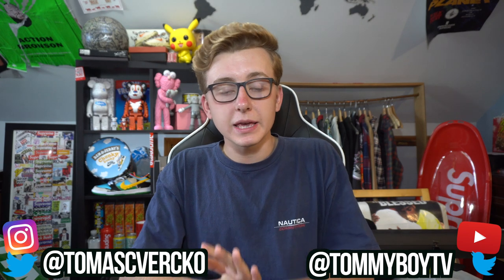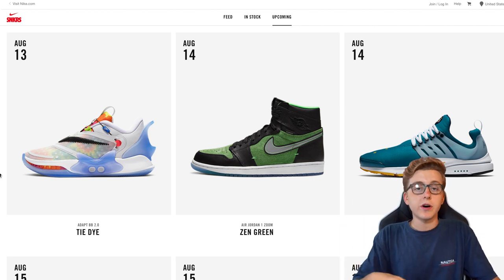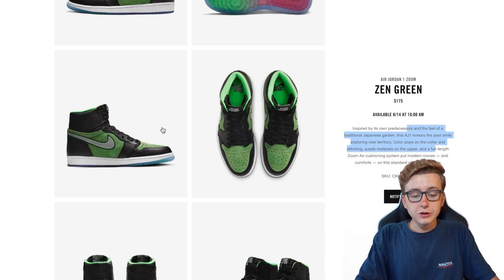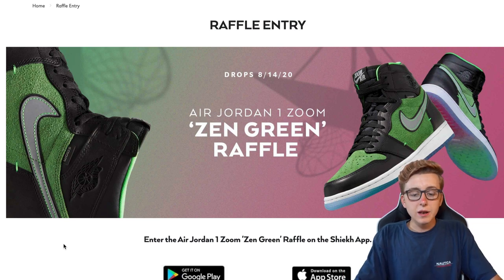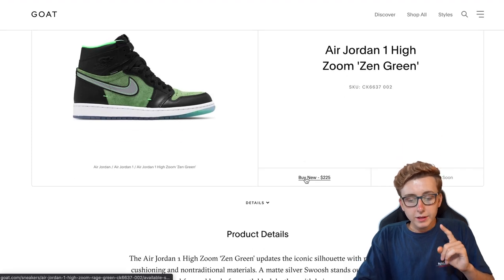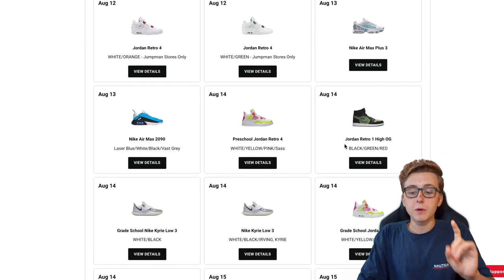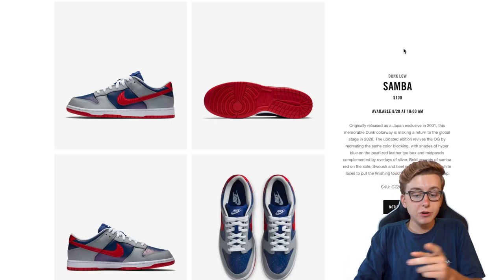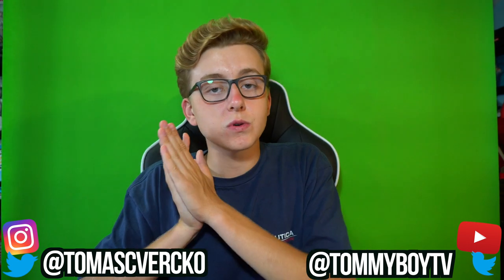WORTH THE BUY? Jordan 1 Zoom "Zen Green", Jordan 4 Metallic Green & More! | SHOES TO RESELL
WHATS GOODIES EVERYBODIEEEE

TODAY we are out n about to discuss the upcoming Nike SNKRS releases for this week along with some lowkey establishments releasing some very fye shoes. In the video I go over the Nike Air Jordan 1 Zoom "Zen Green" which have been long time coming after a EU release. Then we have a Footlocker exclusive release of some of the best looking Jordan 4s. Then we follow it up with some decent looking Nike sneakers that may bring in a penny or two. How Many Pairs You Copping This Week?

My Setup

UV Light For Legit Checking Your Sneakers

iMac Computer
MacBook Laptop

Partnerships